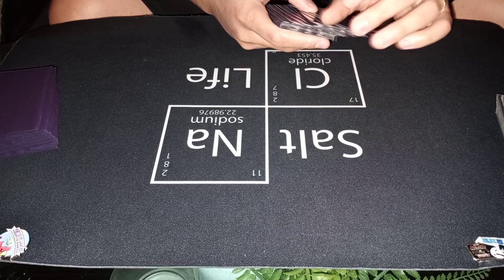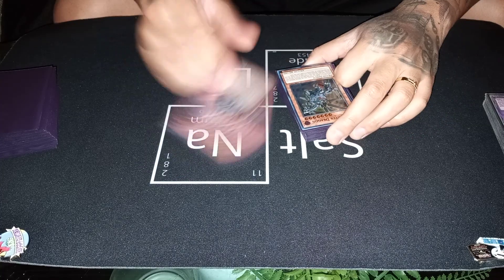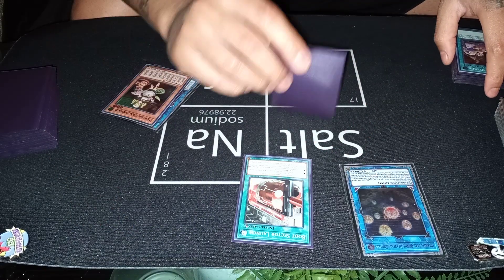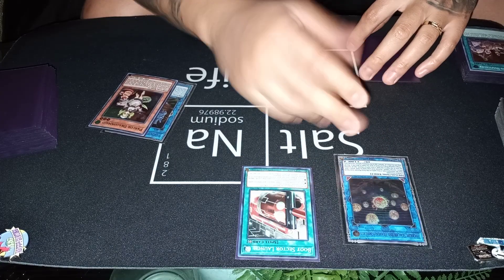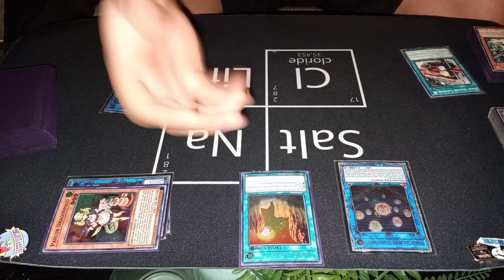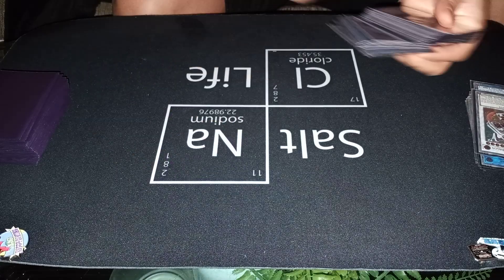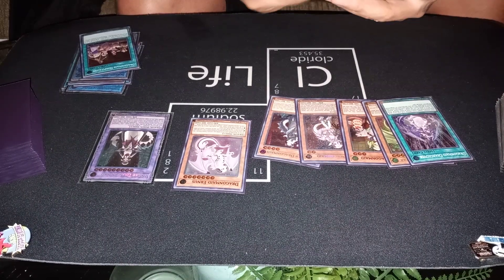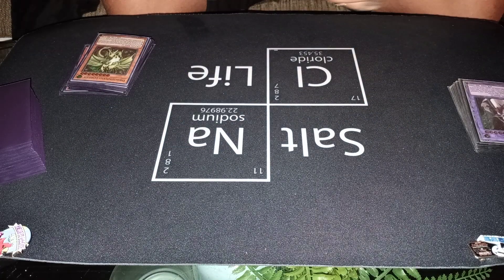*Yu-Gi-Oh!!* DRAGONMAID COMBO TUTORIAL BASICS AND ADVANCED TIPS